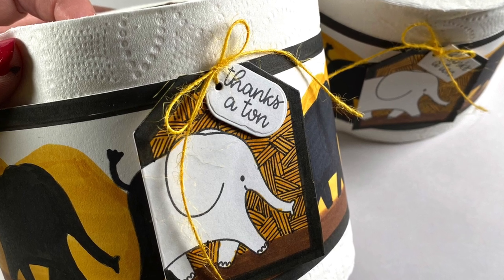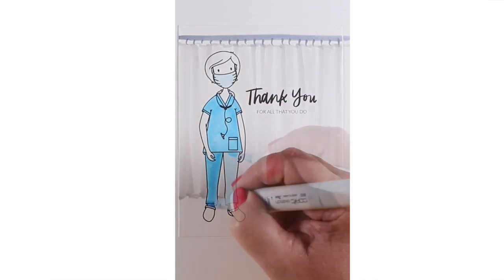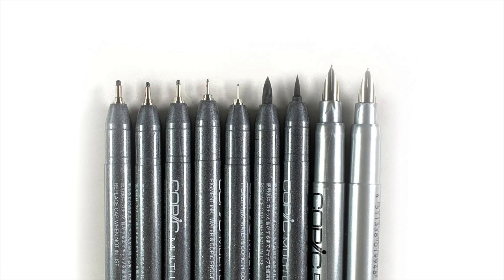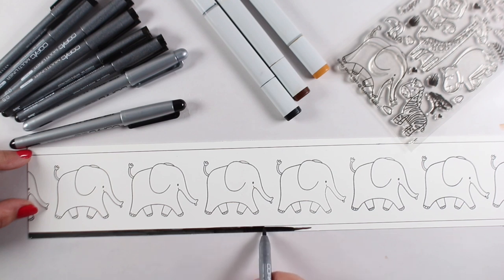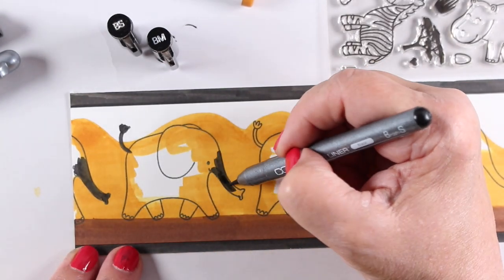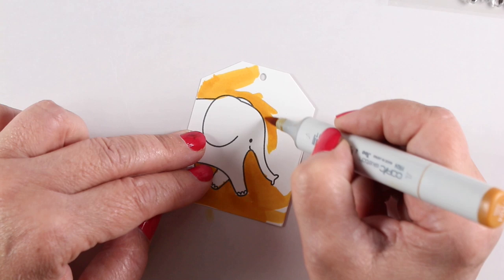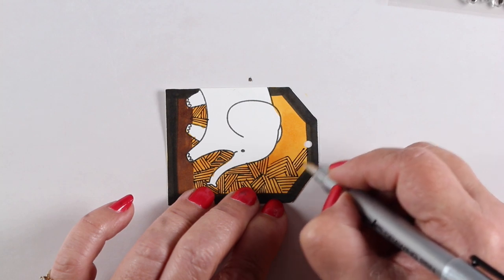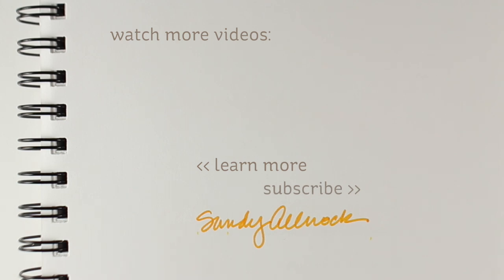Quarantine Toilet Paper and Copic Fountain Pens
Make fun toilet paper gifts for essential workers. or play with some Copic friendly fountain pens! Or both? Blog post with more info and pinnable images